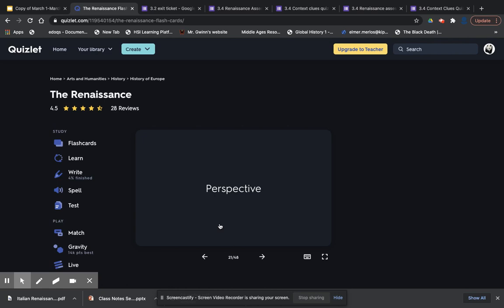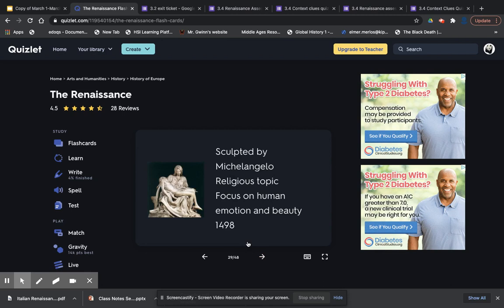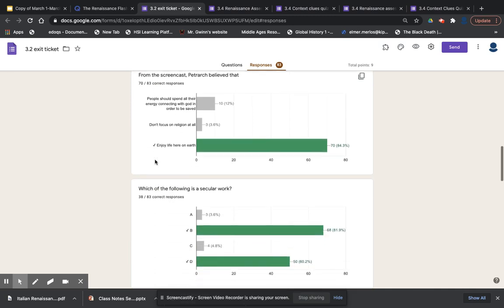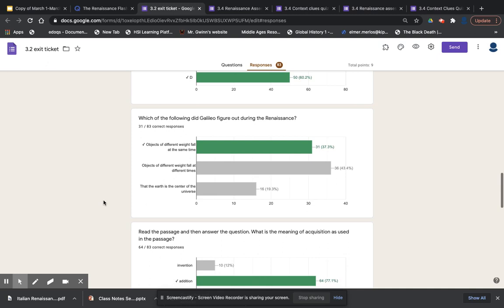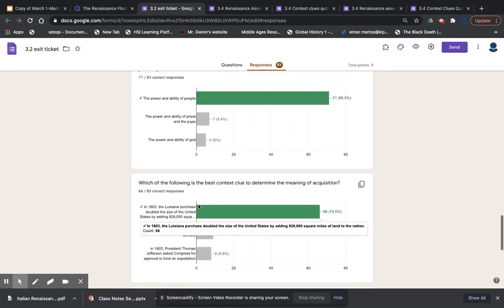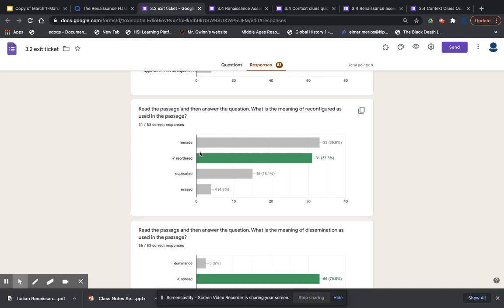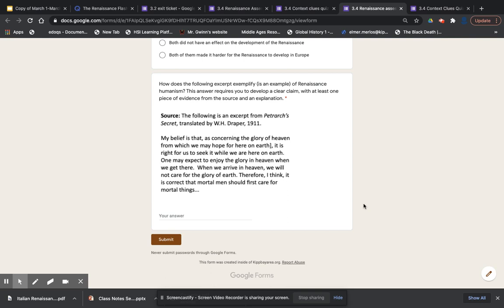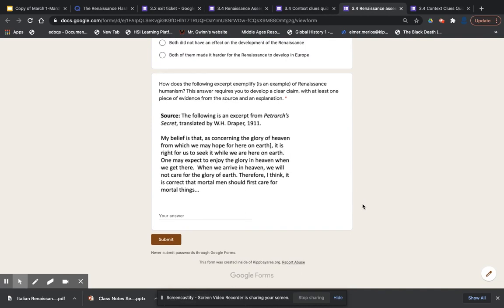3.3 Test instructions